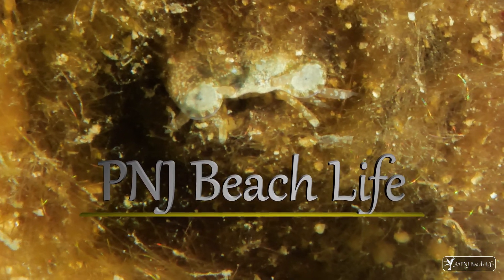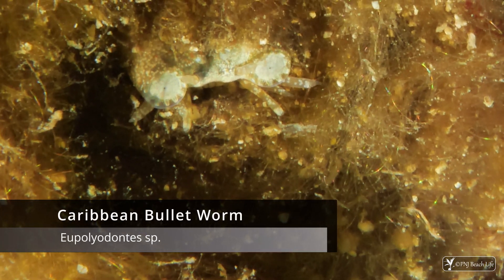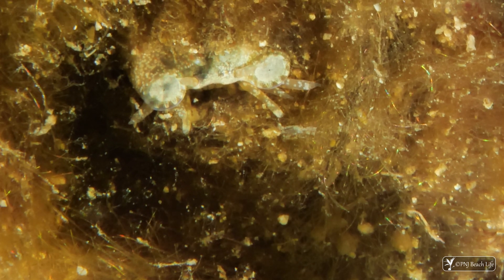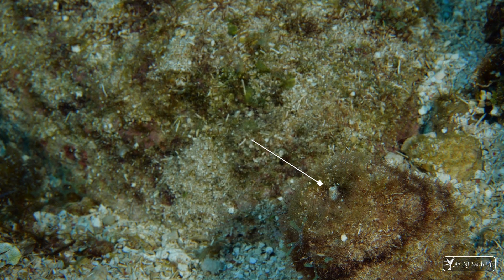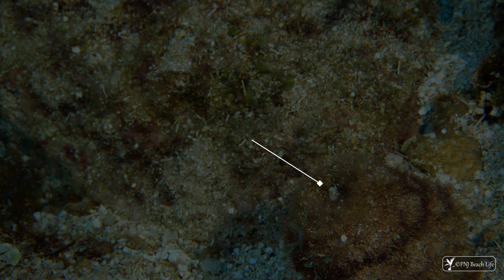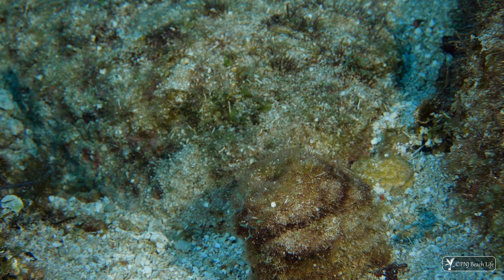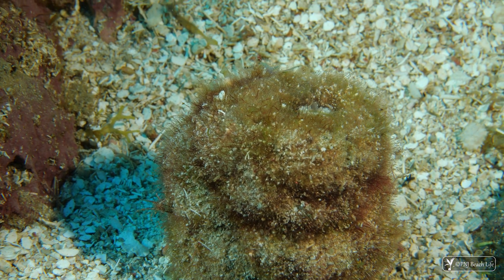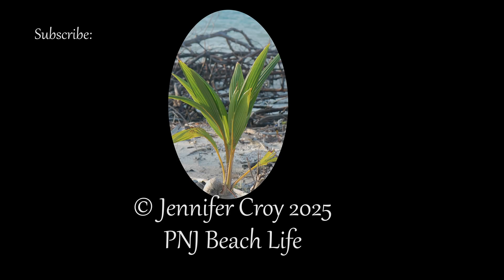Bullet Worm [4K]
We take a closer look at a polychaete worm, known by local divemasters here on Roatan as a "Bullet Worm". This worm spins a tube made of polychaete bristles. When it detects possible prey above its tube, it can leap out at astonishing speed.

Big thanks to our divemaster Gringo from CocoView Resort, who first showed us this worm, as well as the Annelida-Polychaeta Facebook community for their help in identifying the worm and learning more about it. Any mistakes in this video are my own, as always.

Polychaete Worm/Caribbean Bullet Worm (Eupolyodontes sp.)
Roatan, Honduras.
Video Credit: Jen Croy